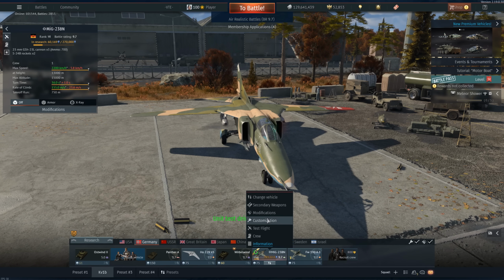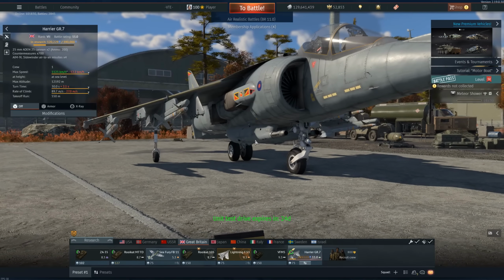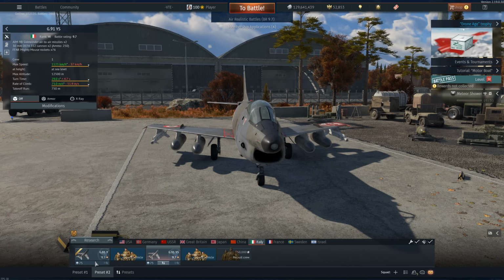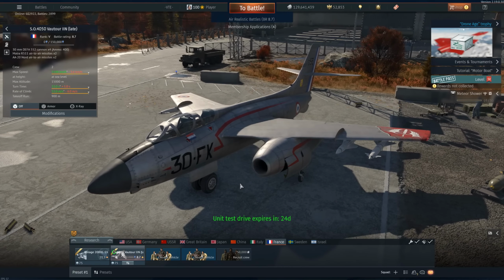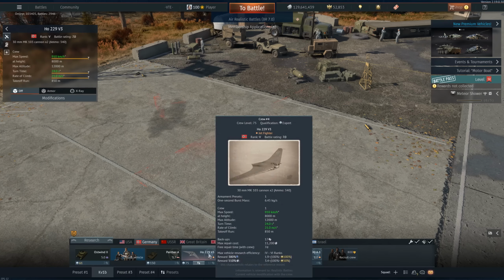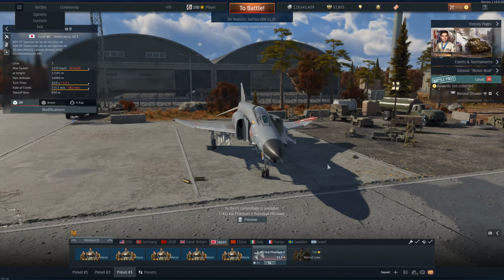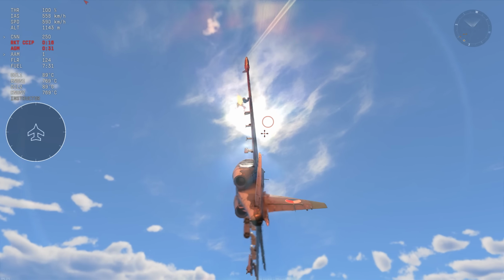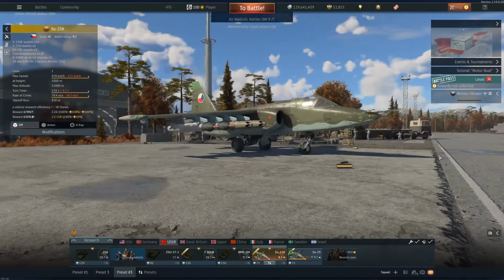Air Overview - Drone Age Patch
0:00 Intro
0:50 MiG-23BN
1:54 Su-25 Su-25K
3:35 Harrier Gr.7
5:25 G.91Y
6:34 Mirage 2000S-C5
8:10 Vautour IIN (bugged)
8:50 Ar-196 (lmao no)
9:38 FM changes
10:45 Missile Changes
13:10 Jettisoning
15:50 Parachutes
16:25 new mechanics and bugs